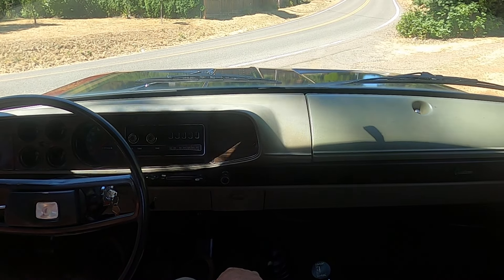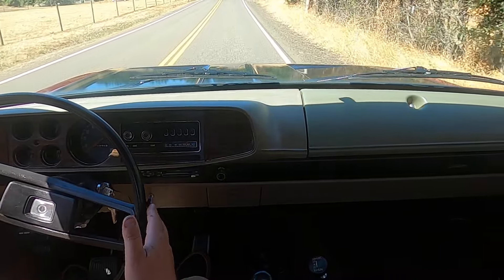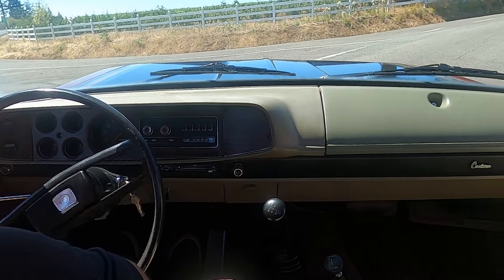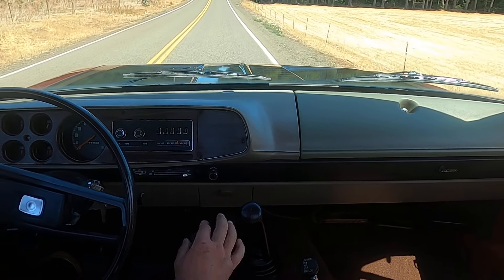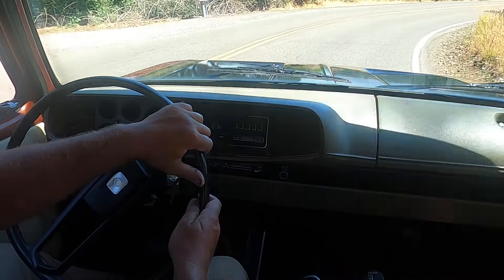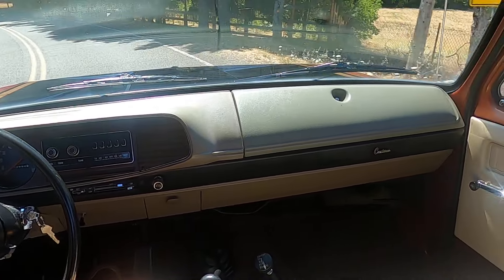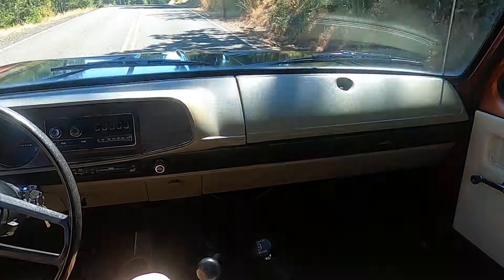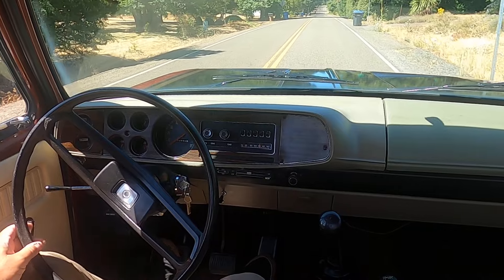1977 Dodge Power Wagon Driving